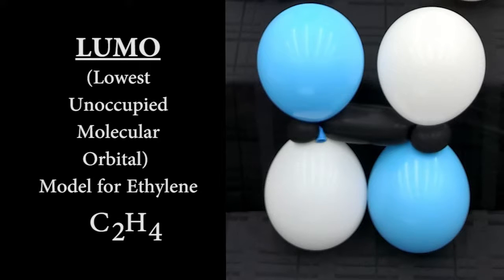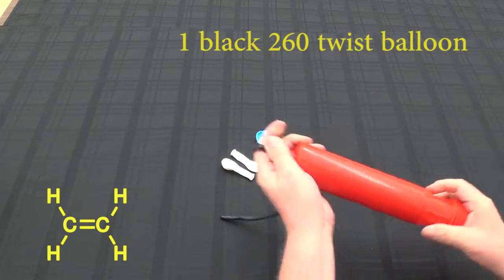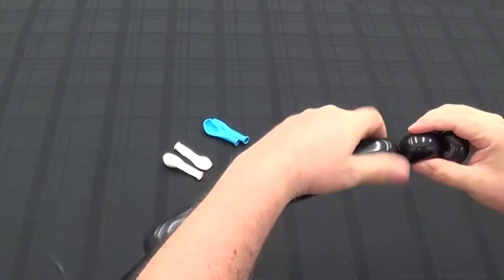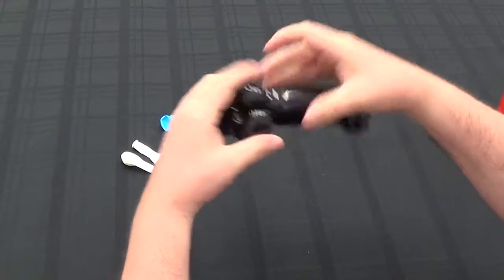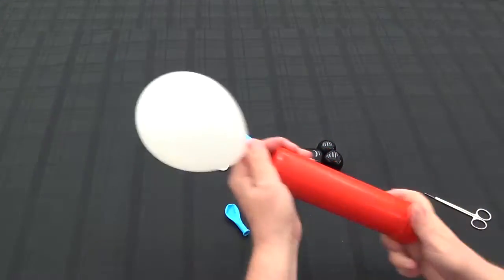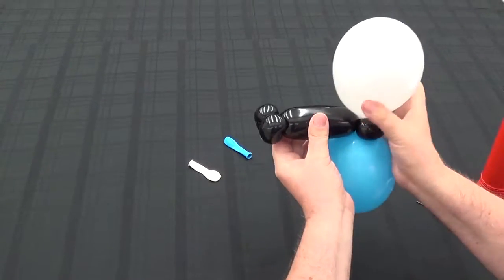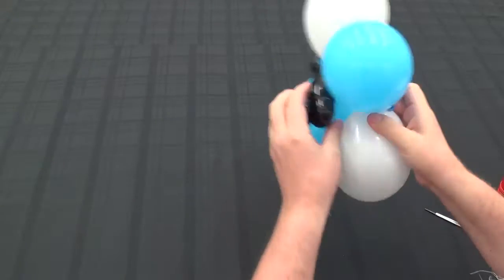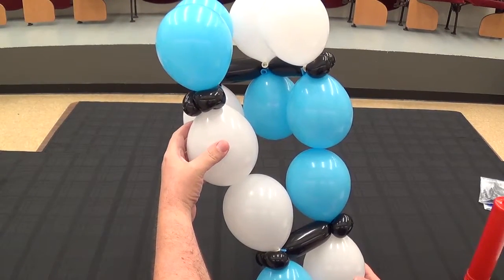Lowest Unoccupied Molecular Orbital: Ethylene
Dr. Dan Swartling demonstrated how to create large-scale, inexpensive molecular orbital models for organic chemistry students.